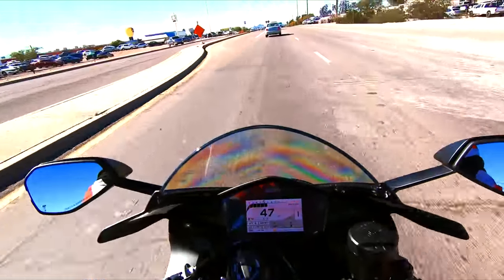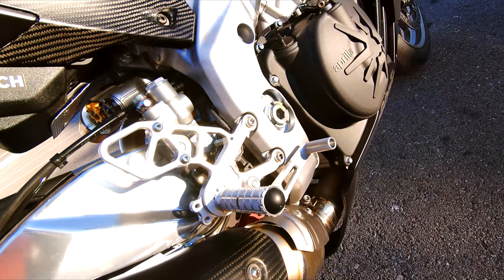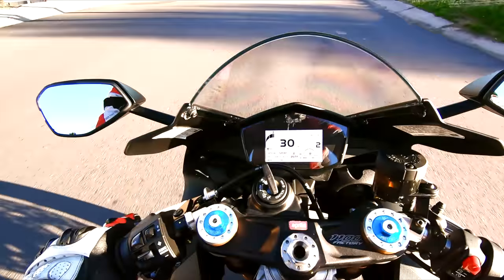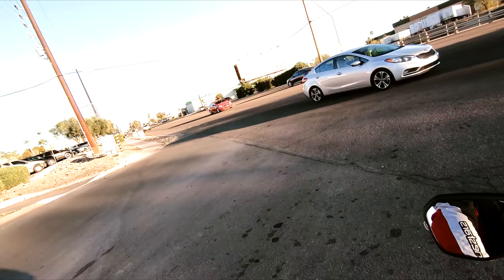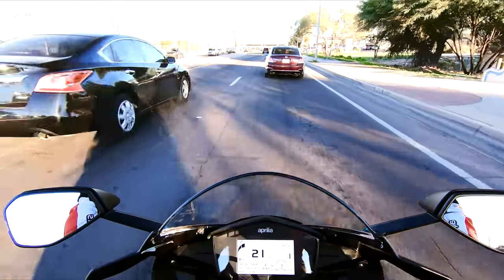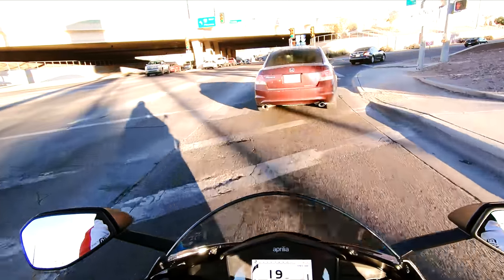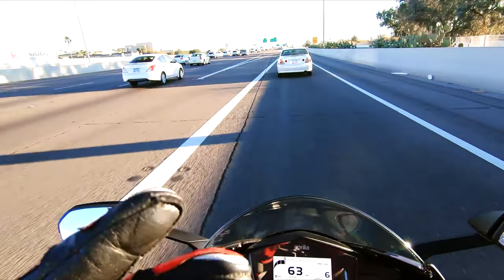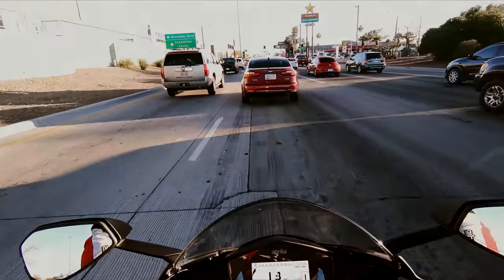New Rearsets for my RSV4 1100 Factory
I went with some woodcraft rear sets!

Thanks to On Any Moto for getting them installed and working the fitment issue.